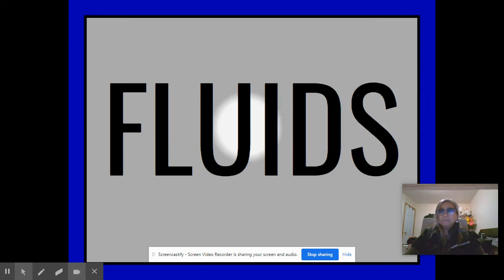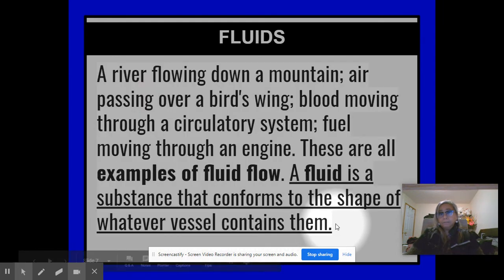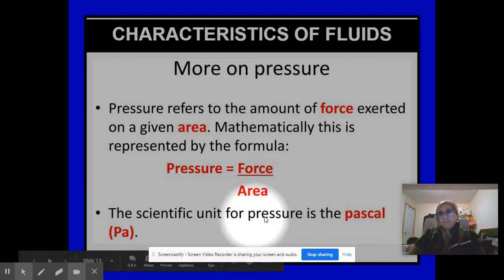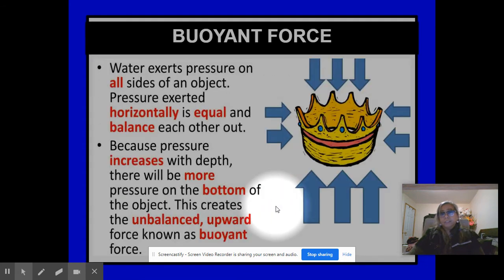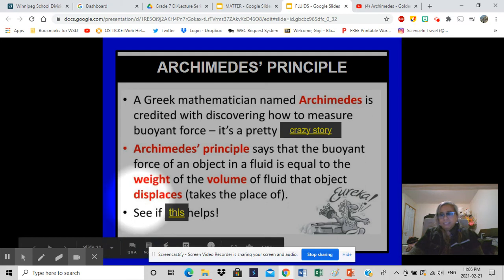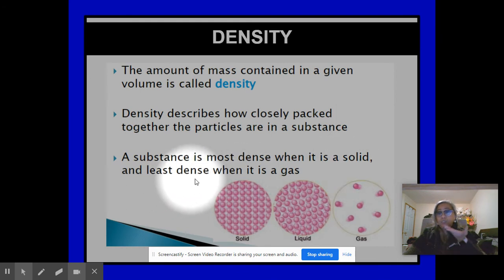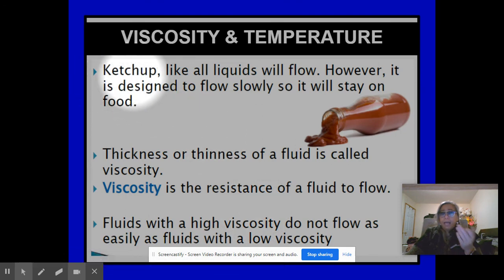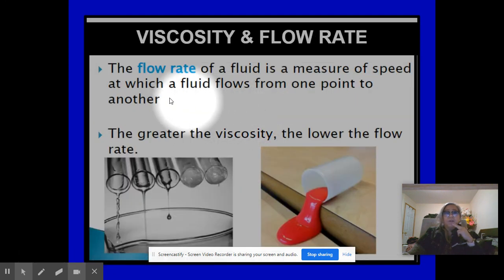DI: Intro to FLUIDS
Task:
Using looseleaves, answer the following Essential Questions:
1. Are fluids all liquids? Why?
2. Go back to the DI at time= 4:10, answer the 2 questions on the slide.
3. Go back to the DI at time= 13:21, answer the question on the slide.
4. Give examples of THICk and THIN fluids?
5. What is buoyancy?
6. What is the Pascal's Principle all about?
7.  What is the Archimedes' Principle all about?
8. What is pressure?